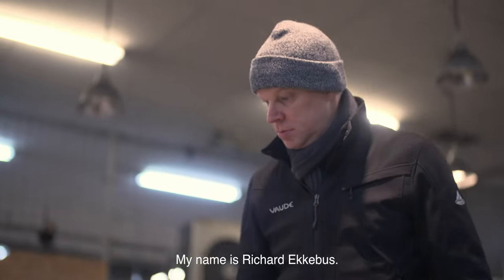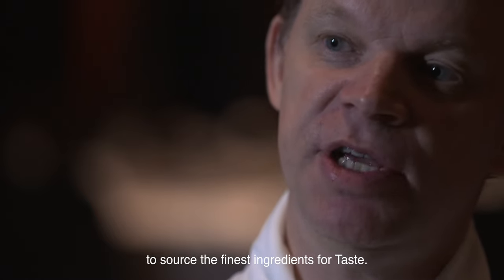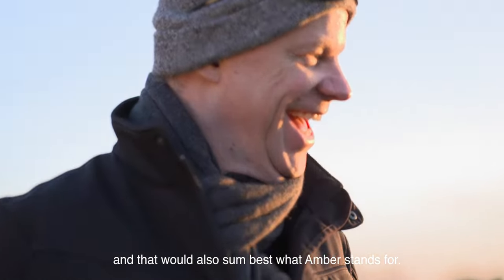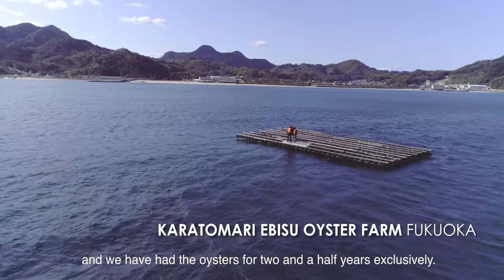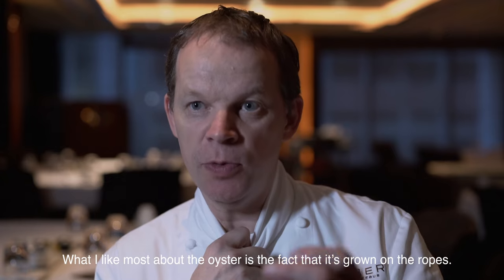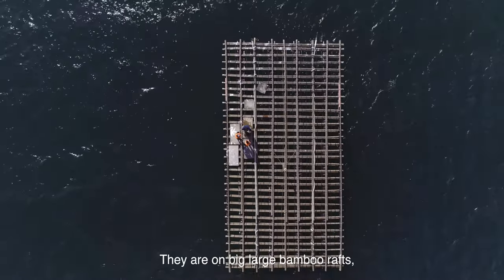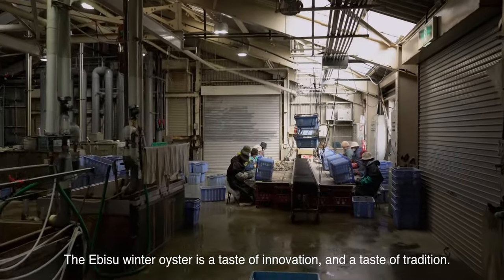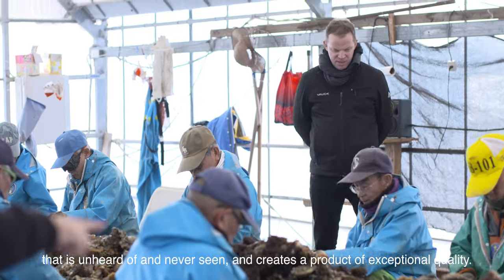Discovering Ebisu Oysters in Fukuoka with Richard Ekkebus of Amber Hong Kong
Richard Ekkebus goes on a culinary journey to source the finest ingredients for his dishes at Taste of Hong Kong presented by Standard Chartered- 16-19 March 2017 at Central Harbourfront.